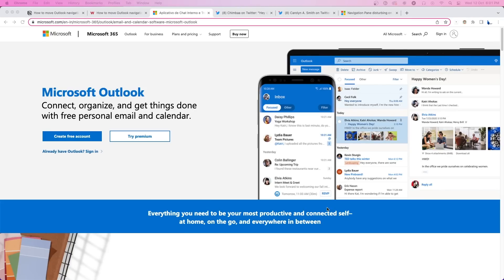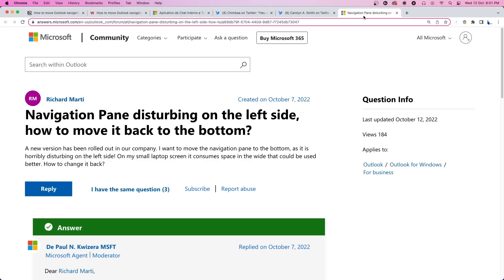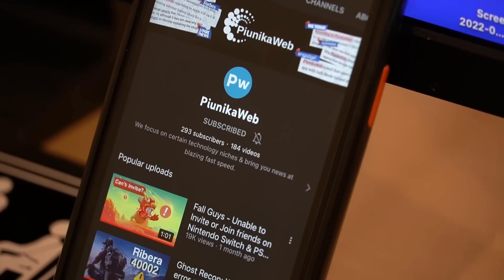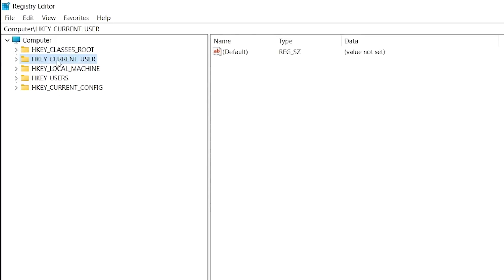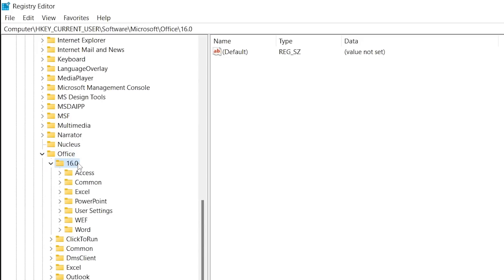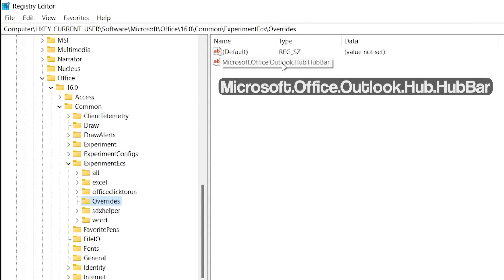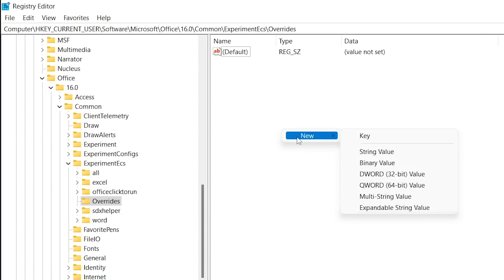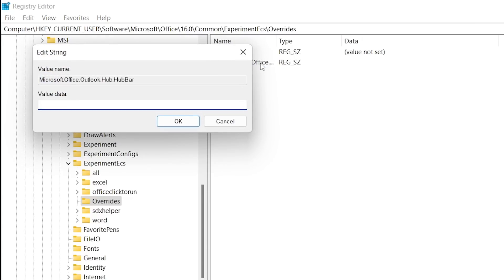How to move Outlook navigation toolbar from side to bottom (2022)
Looking for how to move the Outlook navigation toolbar from side to bottom? Well, here is an official method to do so.